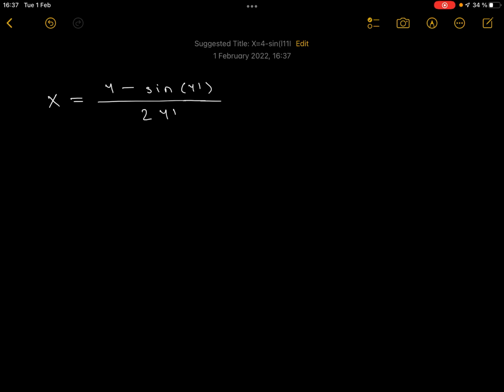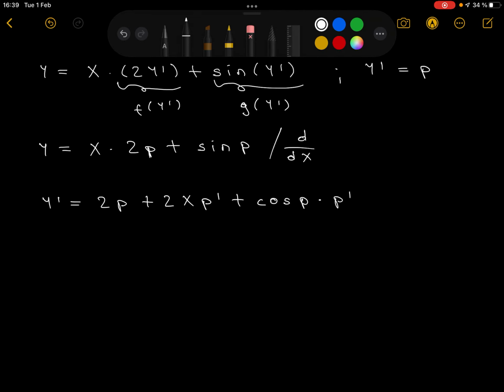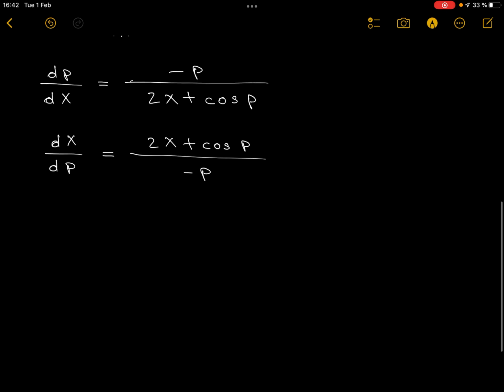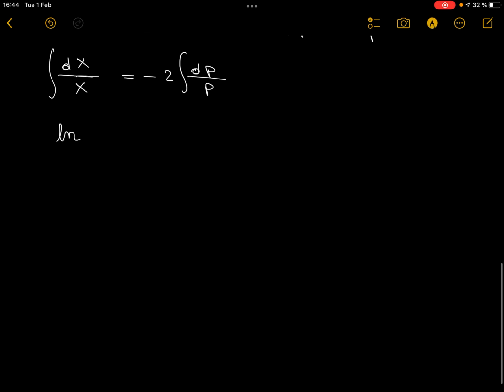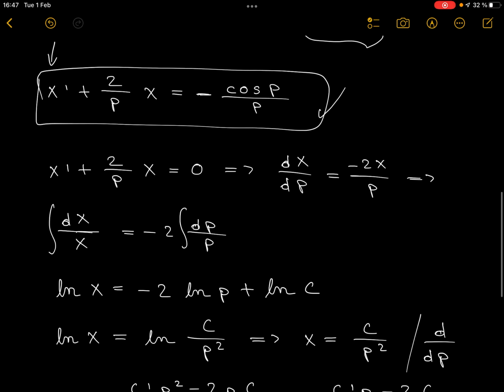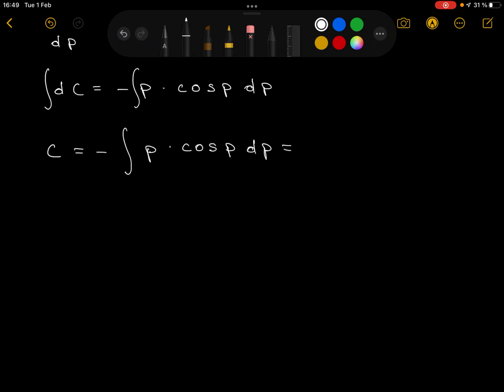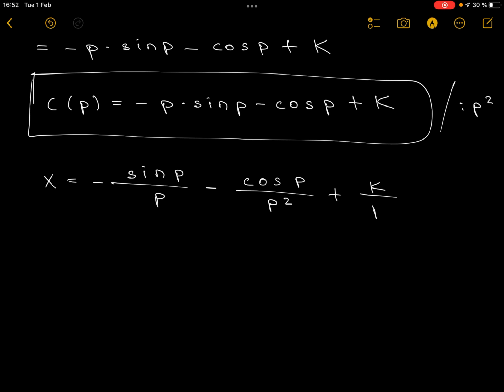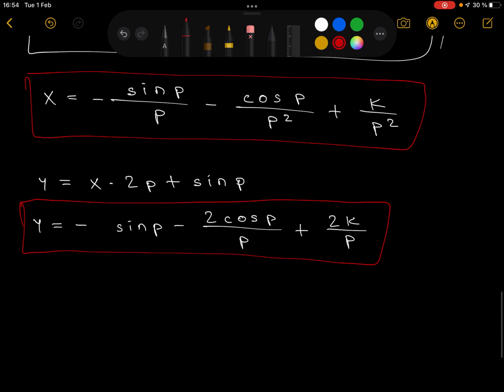Lagrange’s differential equation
Try the problem for yourself first!